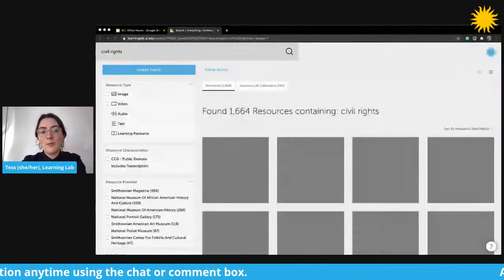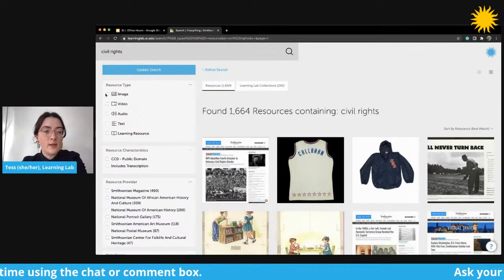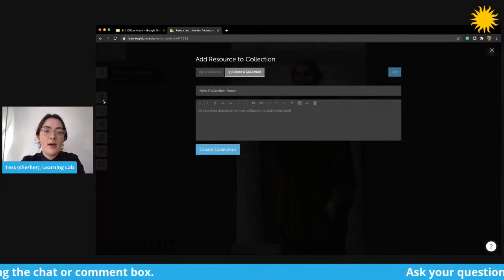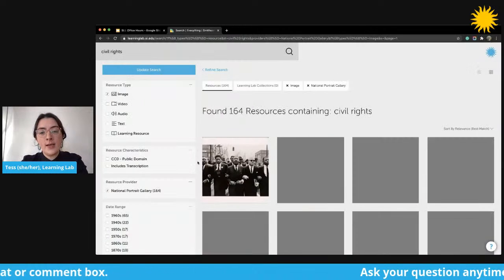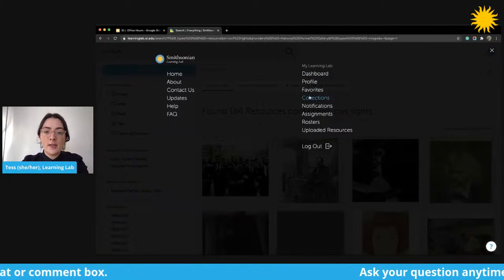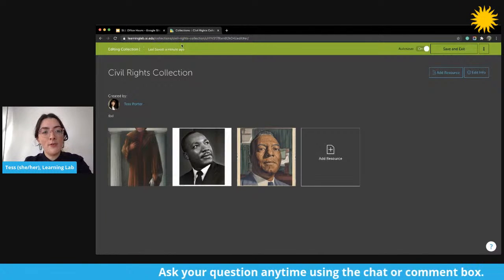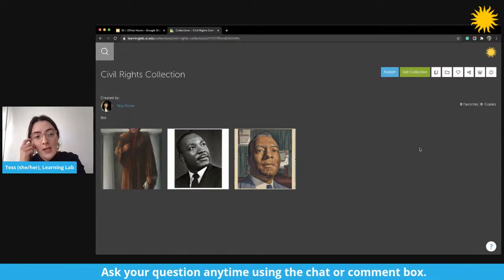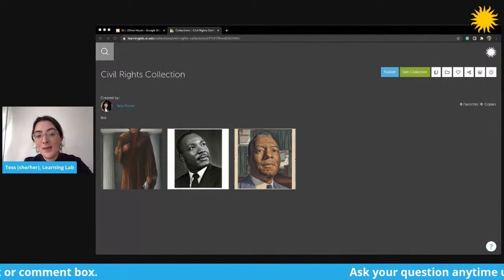Smithsonian Learning Lab Office Hours